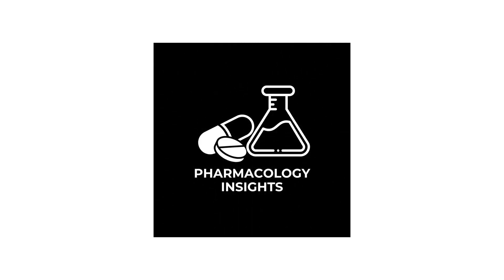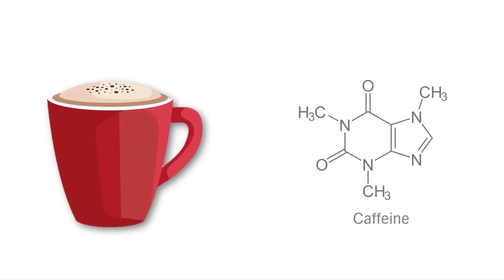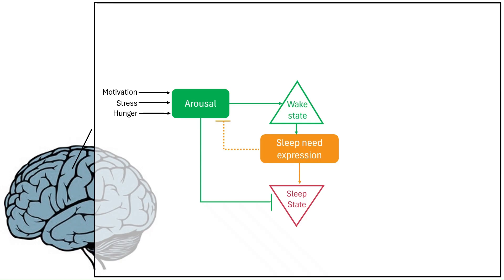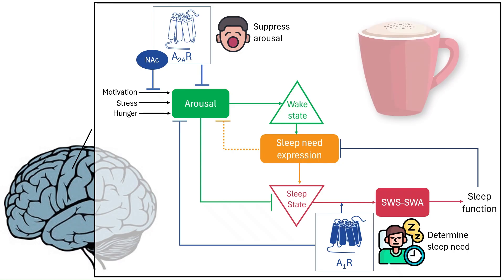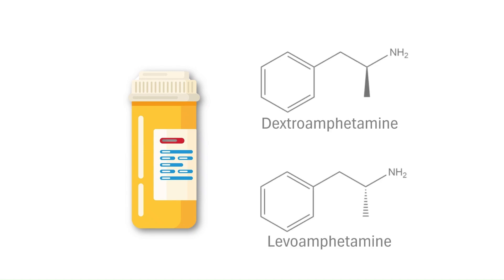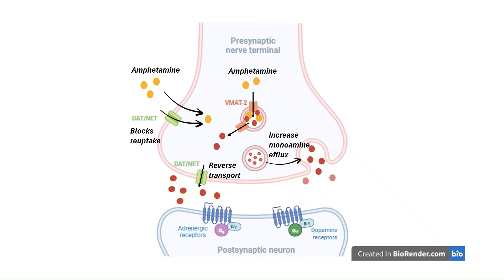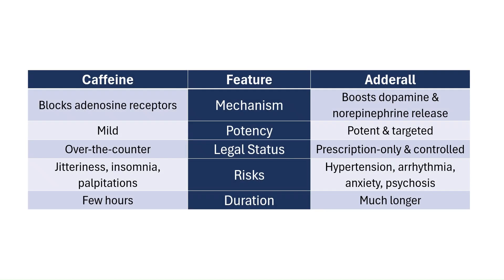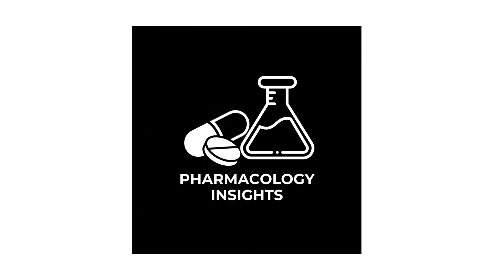Caffeine vs. Adderall: How They Work in Your Brain | Pharmacology Explained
Both are stimulants that boost alertness and focus, but their mechanisms are worlds apart. In this video, we break down the pharmacology of caffeine (your everyday coffee fix) and Adderall (a prescription ADHD medication).

You’ll learn:
• How caffeine blocks adenosine receptor to keep you awake
• How Adderall floods the brain with dopamine and norepinephrine
• Why caffeine is mild and over the counter, but Aderall is potent and controlled.

Whether you’re a pharmacology student, medical professional, or just curious about what’s in your cup versus what’s in a prescription bottle, this is your brief guide to caffeine and Adderall.

References:
1. Heal, D. J., Smith, S. L., Gosden, J., & Nutt, D. J. (2013). Amphetamine, past and present--a pharmacological and clinical perspective. Journal of psychopharmacology (Oxford, England), 27(6), 479–496.
2. Lazarus, M., Oishi, Y., Bjorness, T. E., & Greene, R. W. (2019). Gating and the Need for Sleep: Dissociable Effects of Adenosine A1 and A2A Receptors. Frontiers in neuroscience, 13, 740.
3. Do, H. N., Akhter, S., & Miao, Y. (2021). Pathways and Mechanism of Caffeine Binding to Human Adenosine A2A Receptor. Frontiers in molecular biosciences, 8, 673170.
4. Jacobson, K. A., Gao, Z. G., Matricon, P., Eddy, M. T., & Carlsson, J. (2022). Adenosine A2A receptor antagonists: from caffeine to selective non-xanthines. British journal of pharmacology, 179(14), 3496–3511.
5. Martin D, Le JK. Amphetamine. [Updated 2023 Jul 31]. In: StatPearls [Internet]. Treasure Island (FL): StatPearls Publishing; 2025 Jan-.